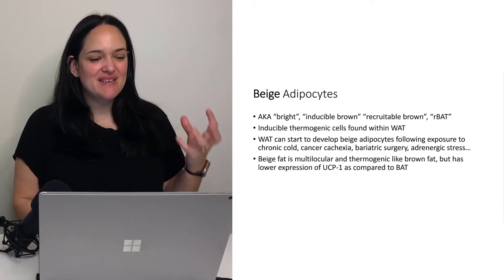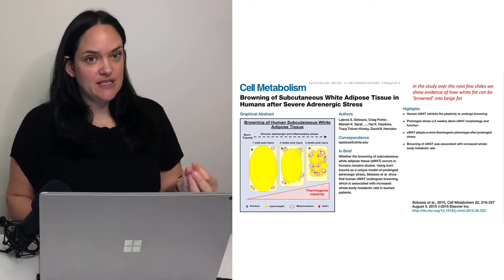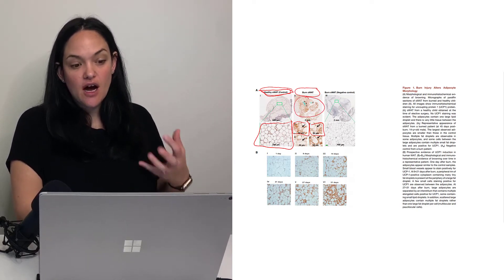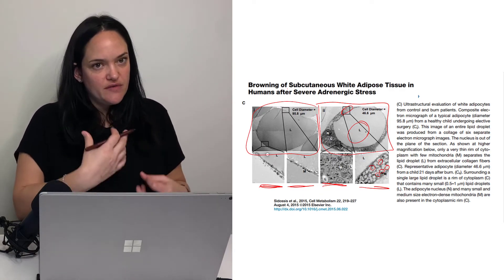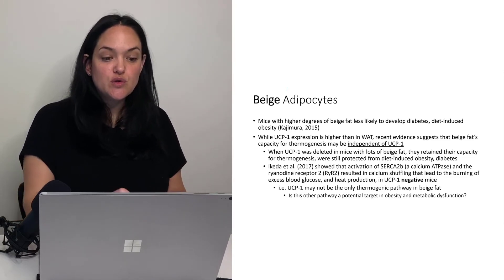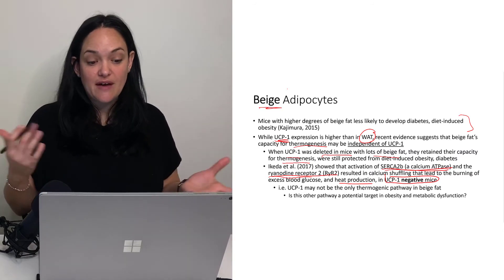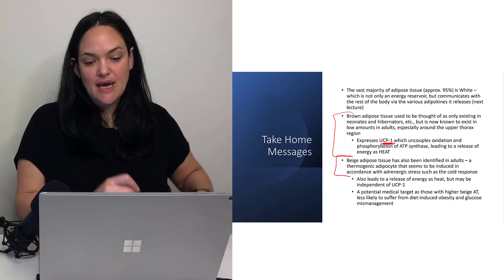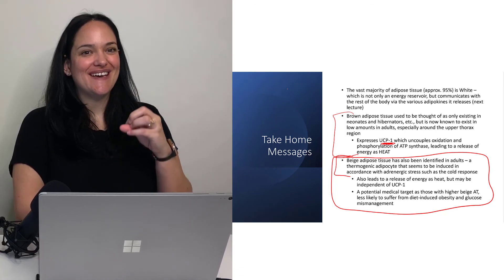Beige Adipocytes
White adipose tissue can sometimes develop in to 'beige' adipose tissue - especially, it seems, when subject to adrenergic stress